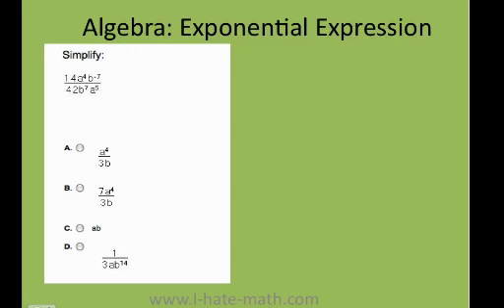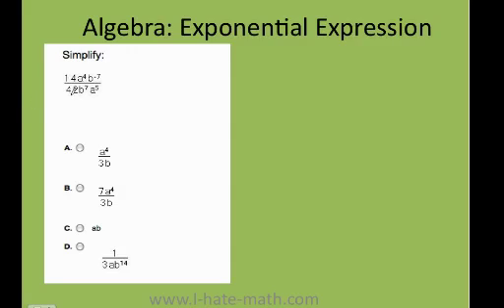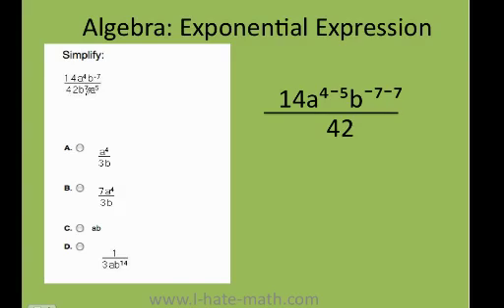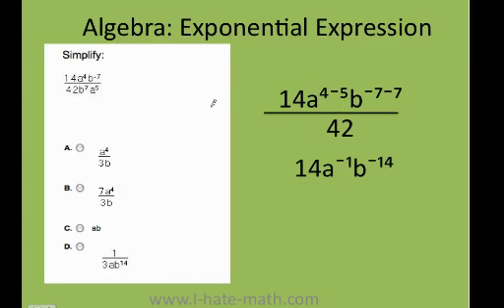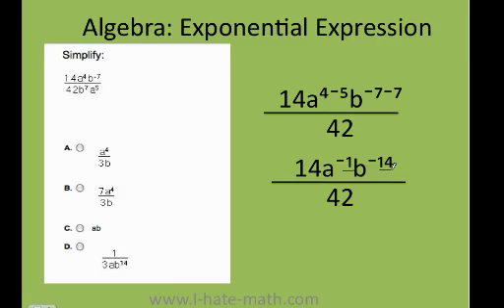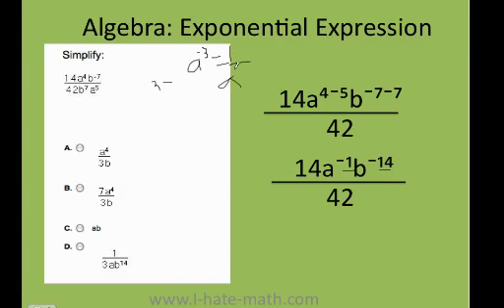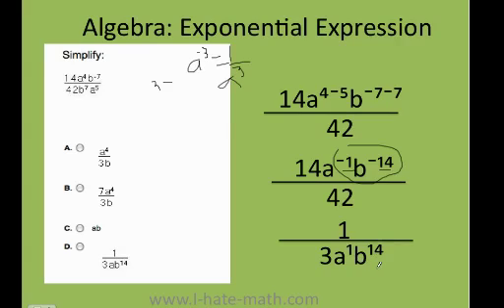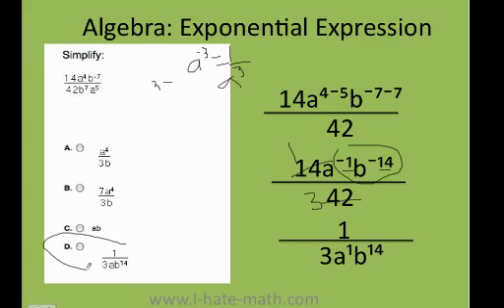How to simplify exponential expressions PERT test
You can take it by going to my for learning